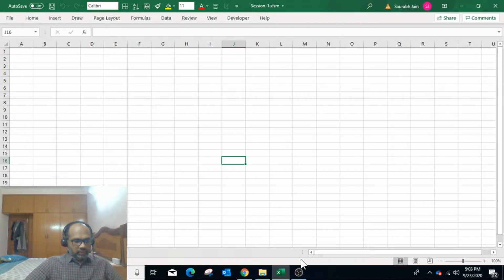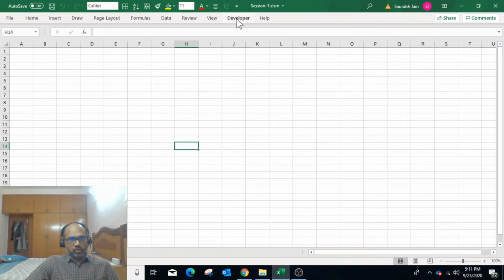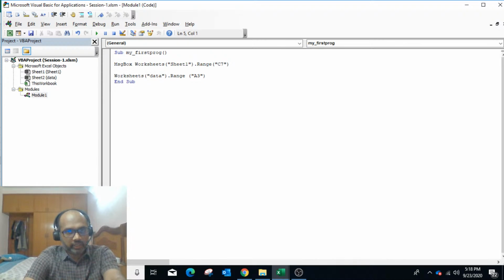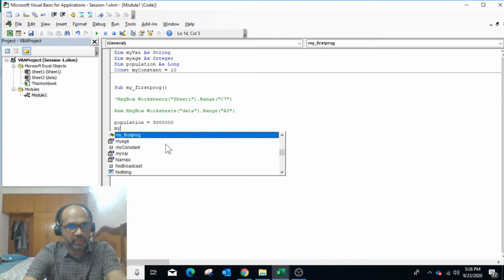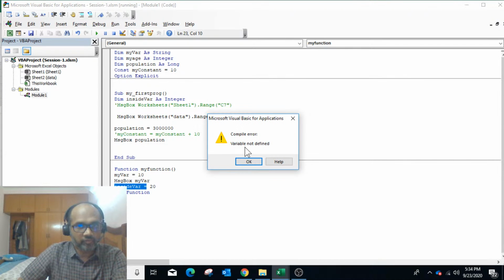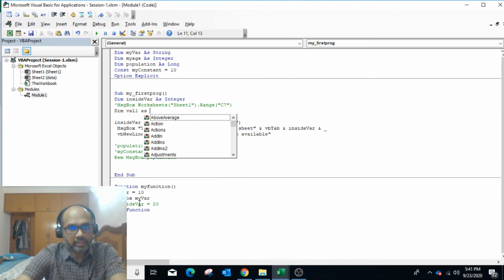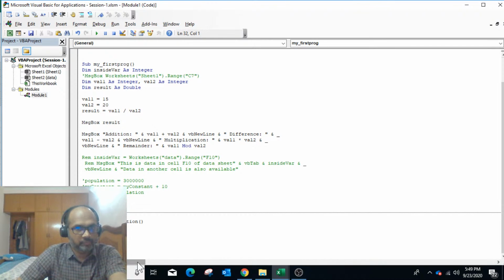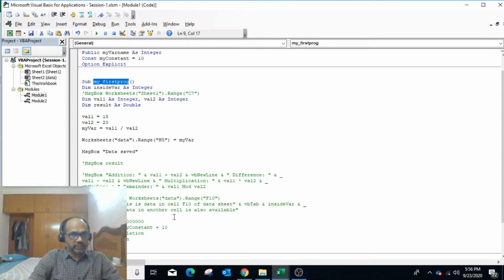Excel VBA Session for Beginners